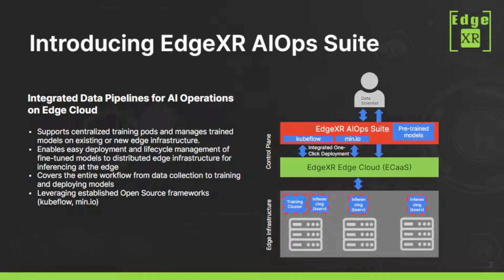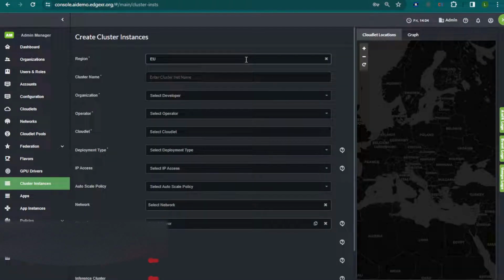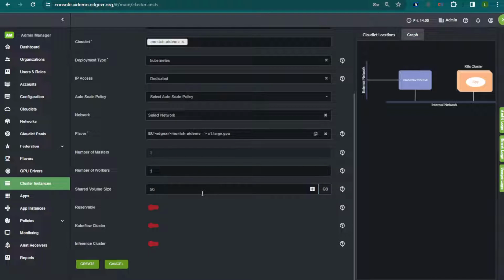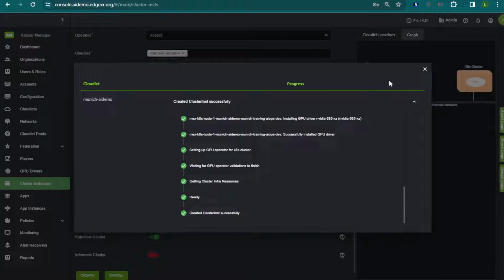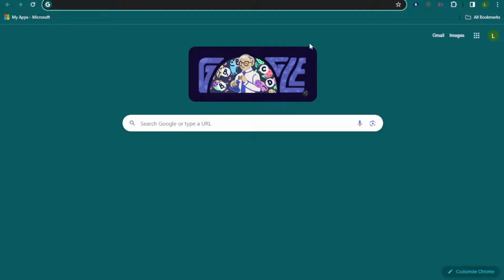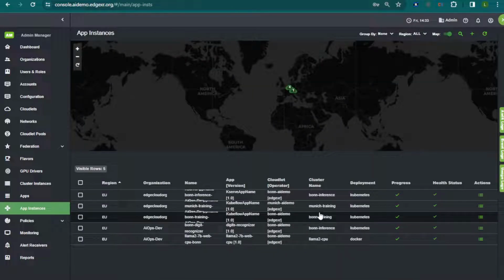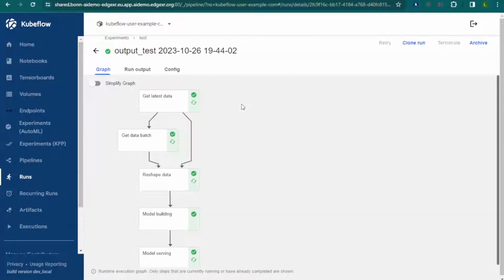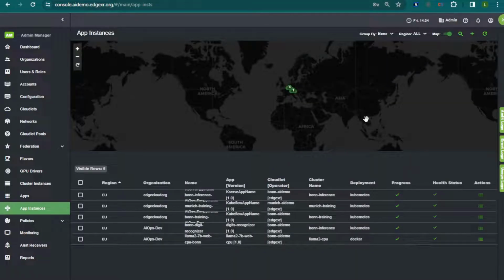Nexus AI Suite - Training cluster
Creation and management of training and development Kubeflow cluster on Edge Cloud Platform with Nexus AI Suite.